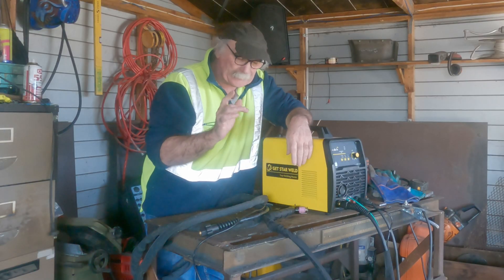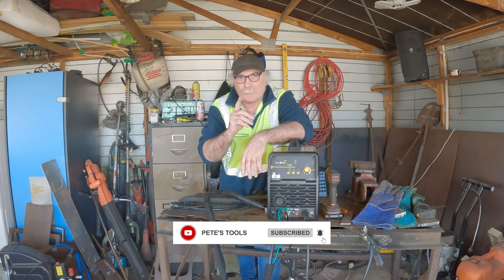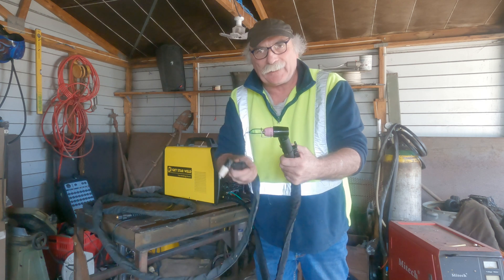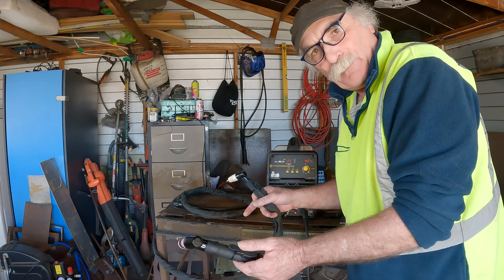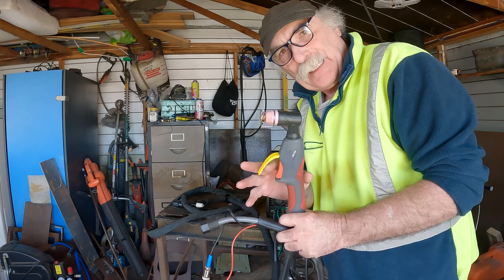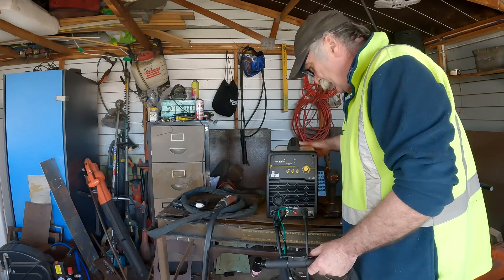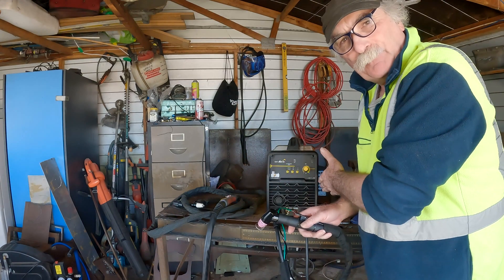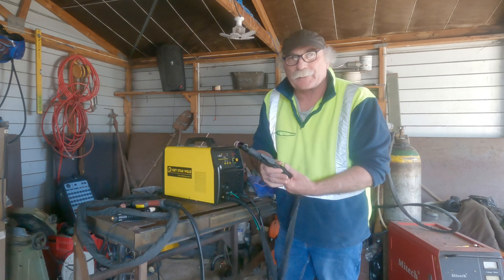A Disaster Waiting: The World's Most Deadly Plasma Torch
In this video, we're going to show you the world's most dangerous plasma torch. Not only is this plasma torch dangerous, but it's also incredibly easy to misuse. If you're not careful, you could end up with third-degree burns!

Watch this video to see just how dangerous this plasma torch is and how easy it is to misuse. Be careful and make sure you know what to do if you ever come across this device!